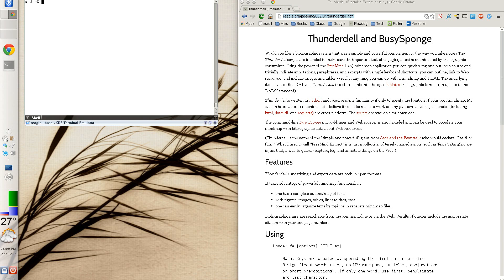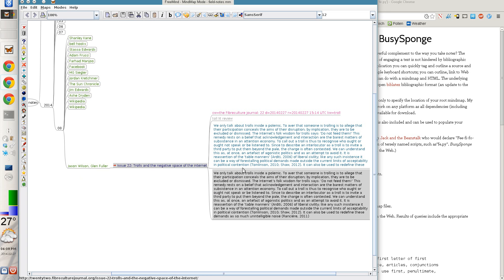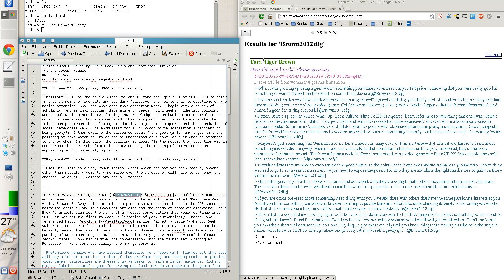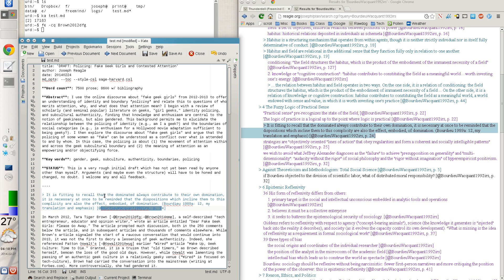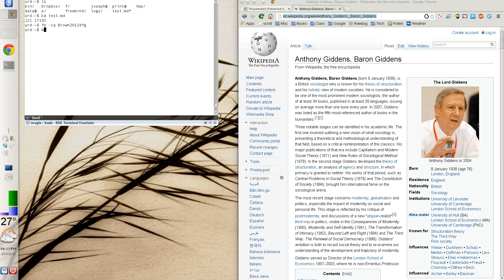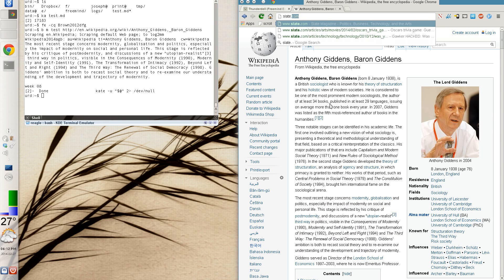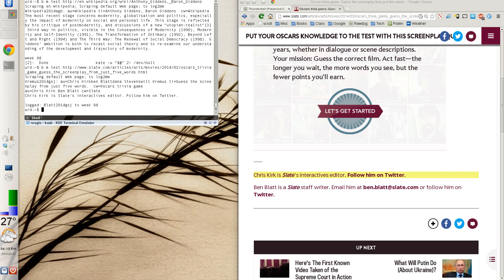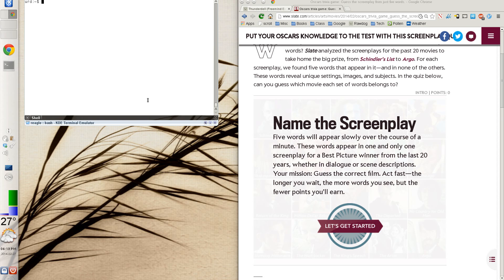Thunderdell & BusySponge Demo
The Thunderdell scripts are intended to make sure the important task of engaging a text is not hindered by bibliographic constraints. Using the power of the FreeMind (0.7) mindmap application you can quickly tag and outline a source and trivially indicate annotations, paraphrases, and excerpts with simple keyboard shortcuts; you can outline, link to Web resources, and include images and tables -- really, anything you can do with a mindmap and HTML.

The command-line BusySponge micro-blogger and Web scraper is also included and can be used to populate your mindmap with bibliographic data about Web resources.